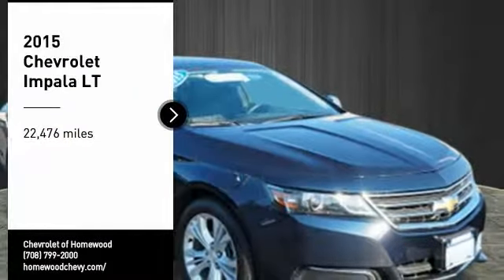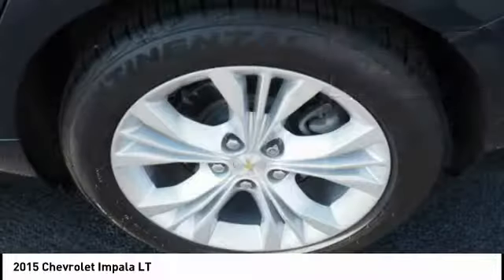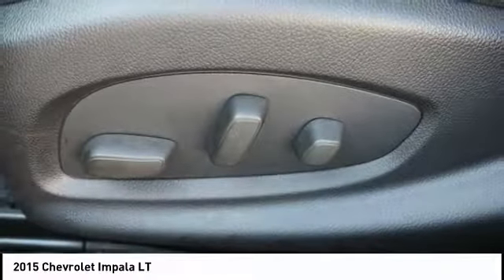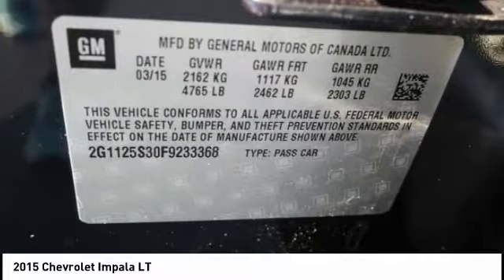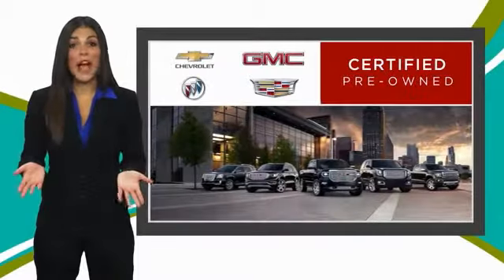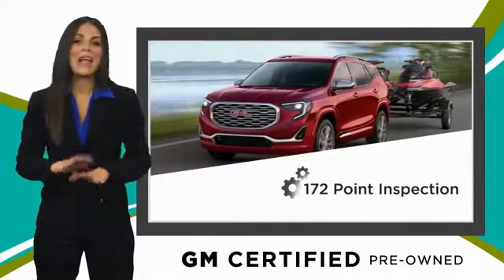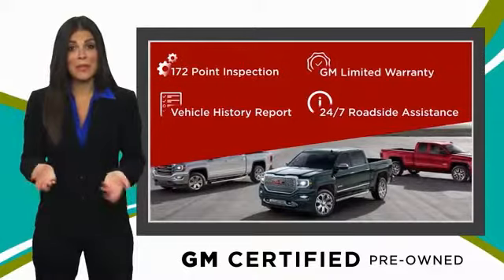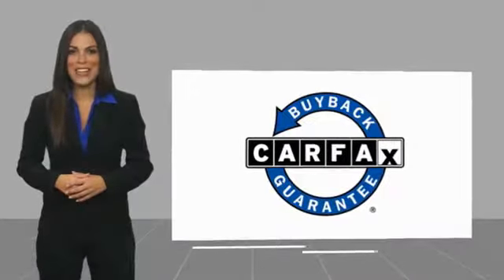2015 Chevrolet Impala Homewood IL 17060N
2015 Chevrolet Impala LT

18033 Halsted ST.

CARFAX 1-Owner, LOW MILES - 22,476! FUEL EFFICIENT 29 MPG Hwy/19 MPG City! Satellite Radio, Rear Air, iPod/MP3 Input, Dual Zone A/C, Onboard Communications System, Aluminum Wheels, ENGINE, 3.6L DOHC V6 DI WITH VARIABLE... CLICK ME! KEY FEATURES INCLUDE: Rear Air, Satellite Radio, iPod/MP3 Input, Onboard Communications System, Aluminum Wheels, Dual Zone A/C MP3 Player, Remote Trunk Release, Keyless Entry, Child Safety Locks, Steering Wheel Controls. OPTION PACKAGES: CONVENIENCE PACKAGE includes (UD7) Rear Park Assist, (UVC) Rear Vision Camera, (DD8) auto-dimming inside rearview mirror, (BTV) remote vehicle starter system, (UG1) Universal Home Remote, (B58) premium carpeted front and rear floor mats and (B36) carpeted trunk mat, AUDIO SYSTEM, CHEVROLET MYLINK RADIO, AM/FM STEREO WITH CD PLAYER (STD), TRANSMISSION, 6-SPEED AUTOMATIC, ELECTRONICALLY-CONTROLLED WITH OVERDRIVE (STD), ENGINE, 3.6L DOHC V6 DI WITH VARIABLE VALVE TIMING (VVT) (305 hp [227.4 kW] @ 6800 rpm, 264 lb-ft of torque [356.4 N-m] @ 5200 rpm) (Includes E85 FlexFuel capability with (FE9) Federal emissions or (YF5/NE1 and NC7) California emissions with the Federal override only.) (STD). Chevrolet LT with BLUE VELVET METALLIC exterior and JET BLACK interior features a V6 Cylinder Engine with 305 HP at 6800 RPM*. VEHICLE REVIEWS: Edmunds.com's review says A generous wheelbase gives the Impala serious passenger space front and rear. Four 6-footers could do a cross-country road trip in perfect comfort; that's what we expect from a large sedan, and the Impala certainly delivers.. Great Gas Mileage: 29 MPG Hwy. BUY WITH CONFIDENCE: CARFAX 1-Owner Horsepower calculations based on trim engine configuration. Fuel economy calculations based on original manufacturer data for trim engine configuration. Please confirm the accuracy of the included equipment by calling us prior to purchase.